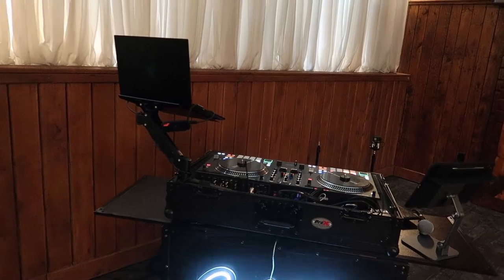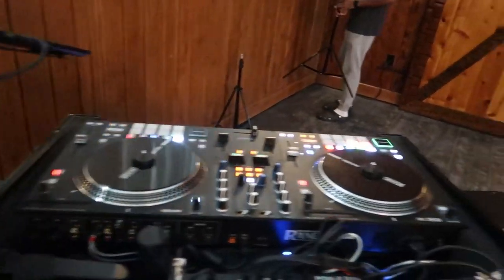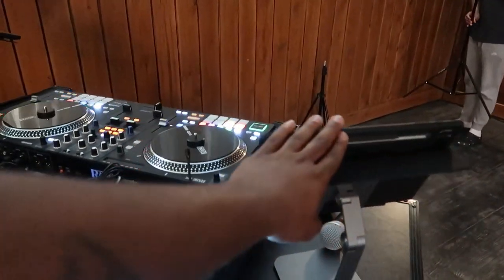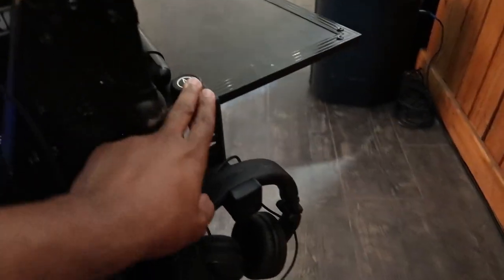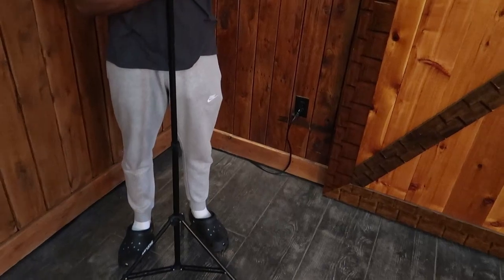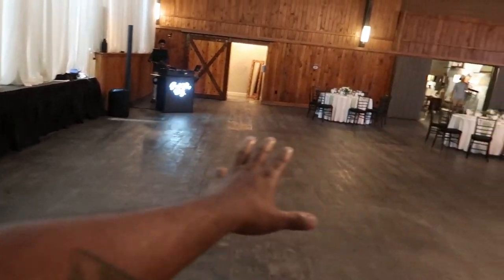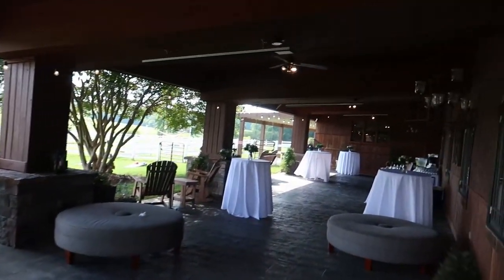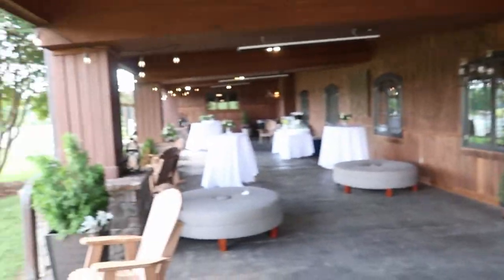Adaumont Farms | Trinity, NC | Super Nice Barn Venue | My Mans Was Goin Crazy! | Good Vibes Only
Dj Lighting Equipment :
Chauvet Wash Fx 2

Dj Sound Equipment:
Rane Twelve
Mixars Duo

Video Equipment:
Canon G7x mkii
Pixel 4 XL

Studio Equipment:
Presonus E66 Studio Monitor
Mackie Big Knob Studio
Novation Lanchpad X
Samsung 32in Monitor
SanDisk SSD

Gaming Equipment:
Razer Kiyo
Razer Nari Ultimate for Xbox One
Razer Wolverine Ultimate
Razer Basilisk Ultimate
Dierya DK61 Pro

Accessories:
Dierya PBT Double Shot
Razer Goliathus Extended
Razer Base Station

Dj Pools:
BPMsupreme.com
DMS.com